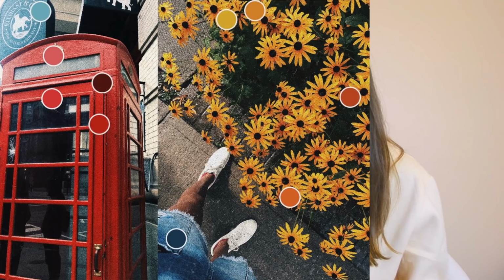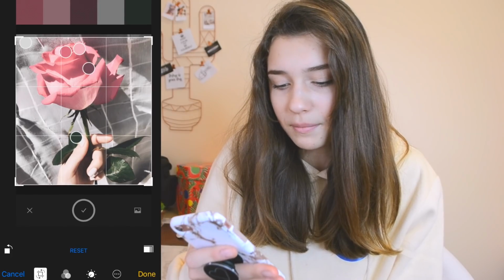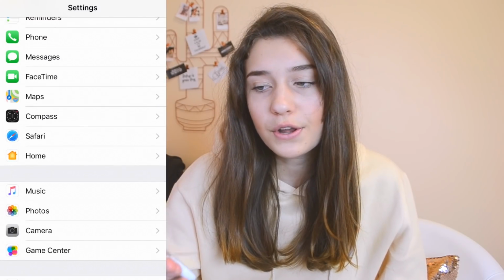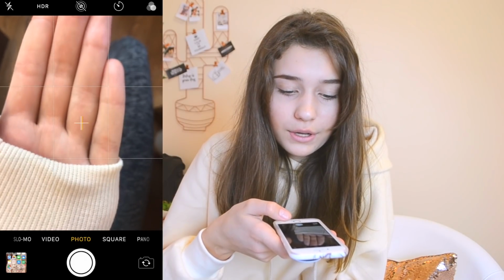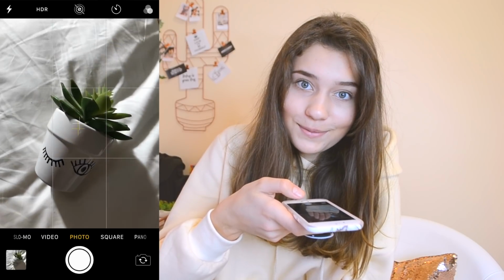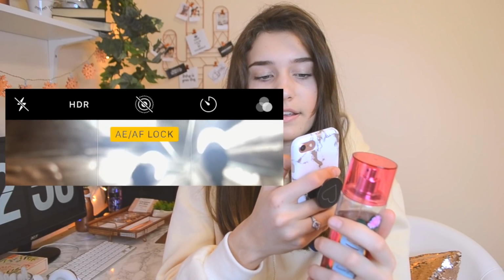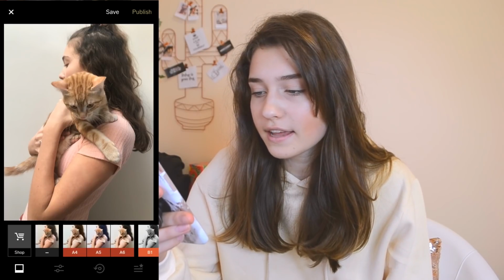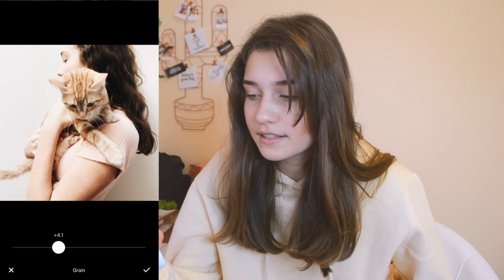how to take æsthetic instagram photos // how i edit, tips & tricks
hey guys! today i showed you some tips and tricks for taking aesthetic and pretty photos! i am not an expert, but i have learned how to keep up an instagram feed lol

the most amazing tripod: